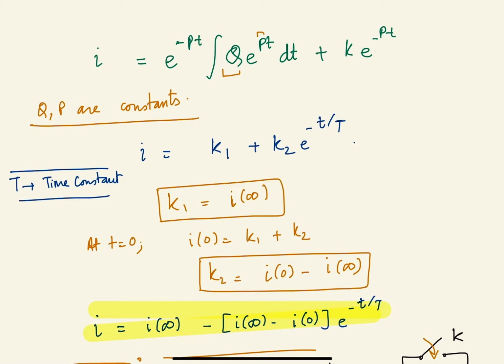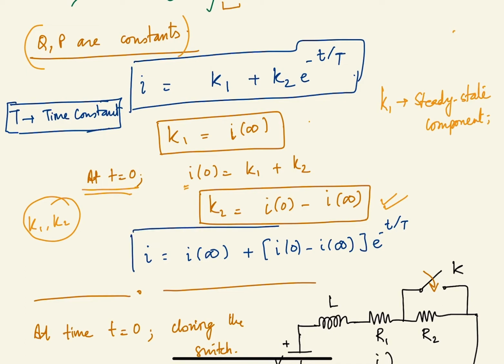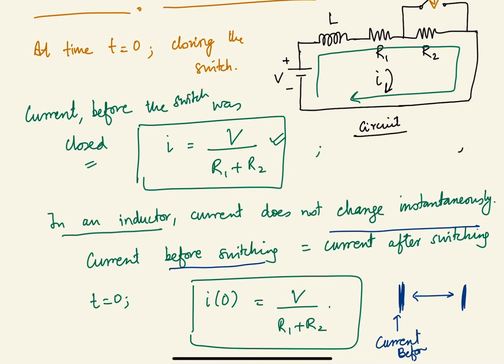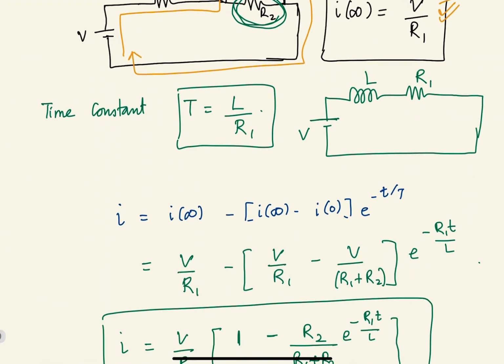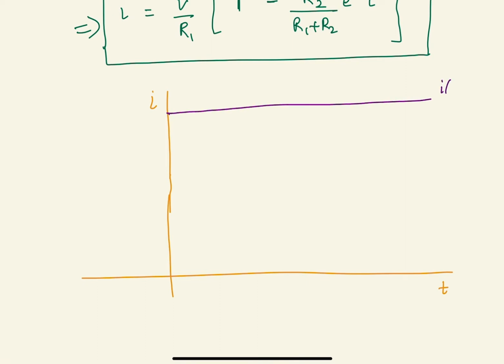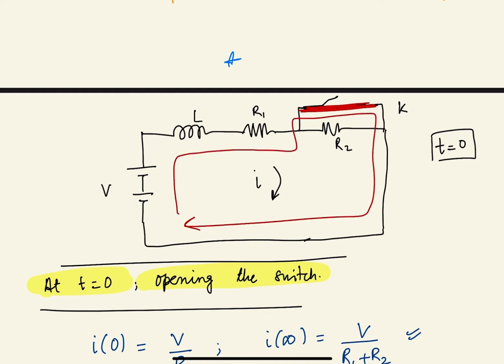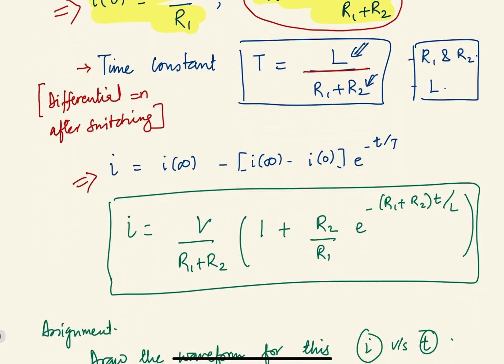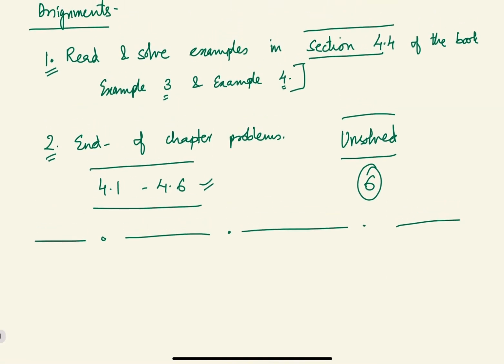Network Analysis - Online Class 7